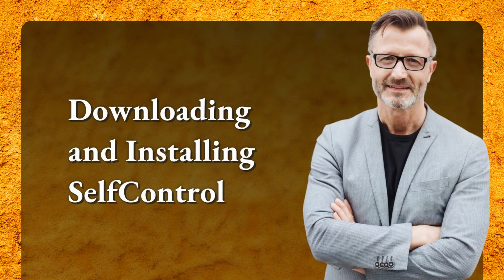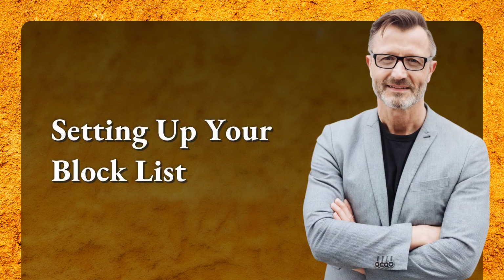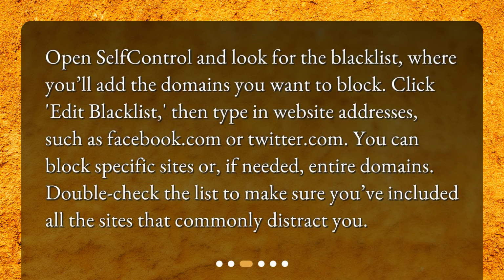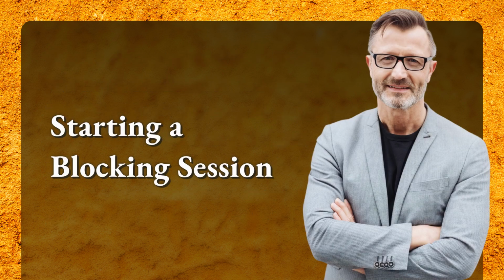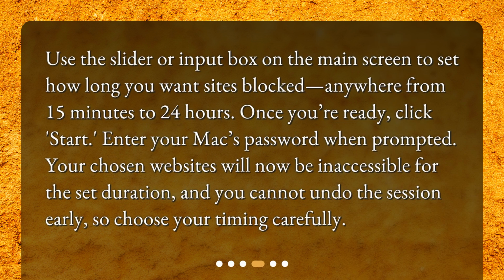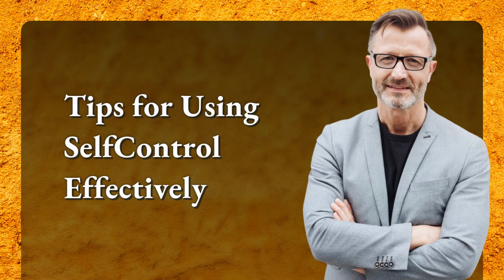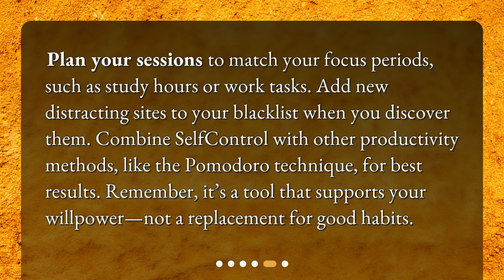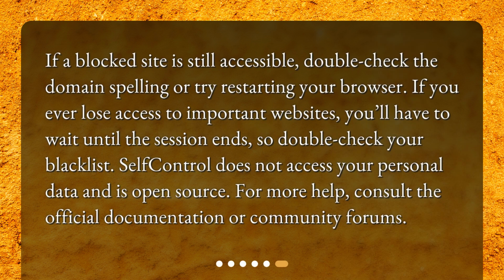How to Block Distracting Websites on Mac with SelfControl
Block Sites Mac 👉 Learn how to use the SelfControl app to block distracting websites on your Mac! This quick tutorial guides you through installation, setup, and effective tips to boost focus and productivity—perfect for students and professionals looking to minimize online distractions. Easy, secure, and works with any macOS version!

00:00 🔹 What Is SelfControl?
00:26 🔹 Downloading and Installing SelfControl
00:54 🔹 Setting Up Your Block List
01:21 🔹 Starting a Blocking Session
01:49 🔹 Tips for Using SelfControl Effectively
02:19 🔹 Troubleshooting and Safety Notes

📌 Time Management & Focus Tools 🔸 Focus & Distraction-Blocking Tools 🔸 SelfControl App Tutorial: Blocking Distracting Sites on Mac Effectively